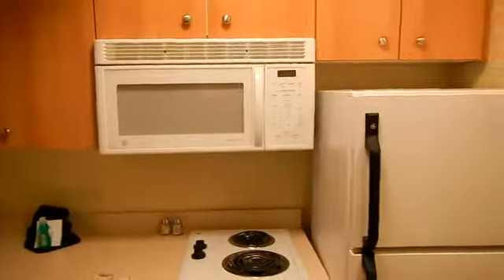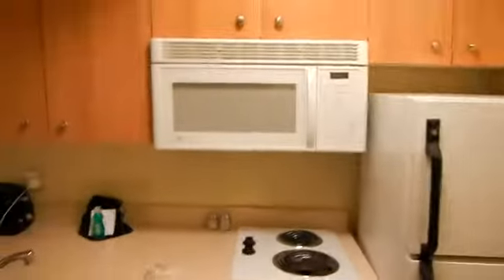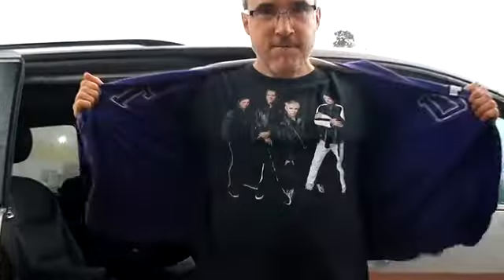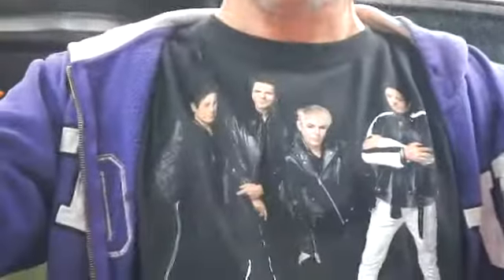Dr O's Navigator Inn and Suites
Review of Best Western Plus Navigator Inn and Suites in Everett Washington